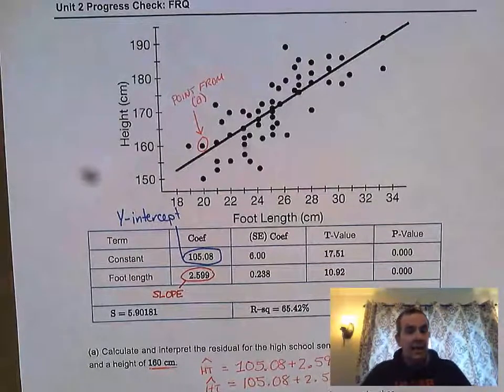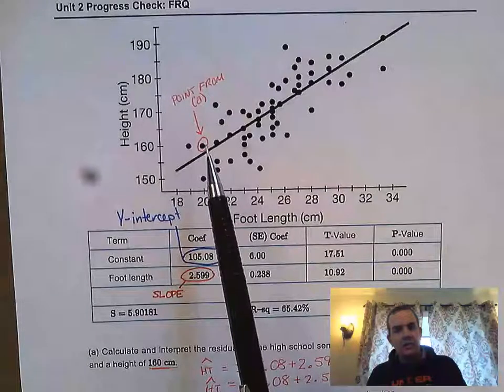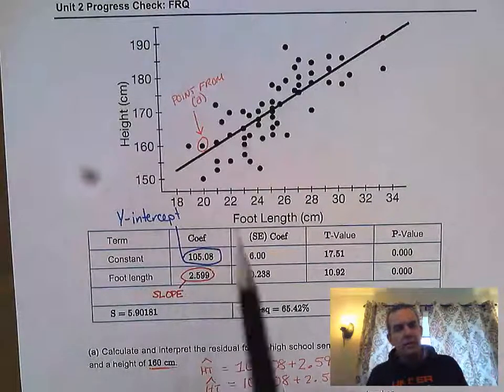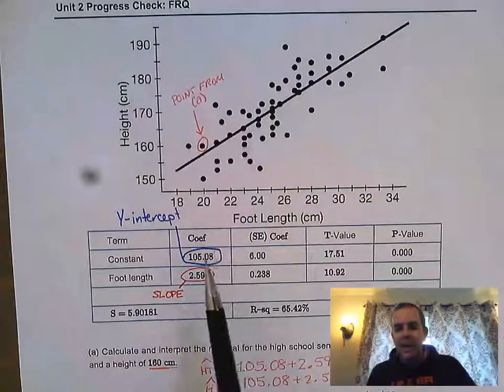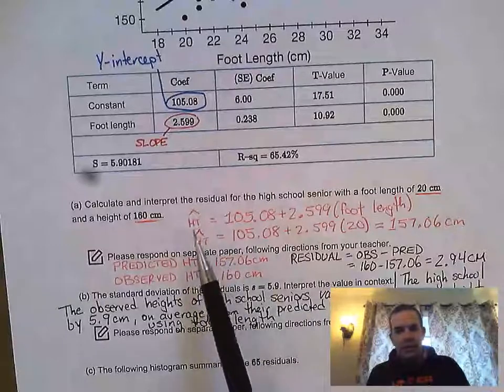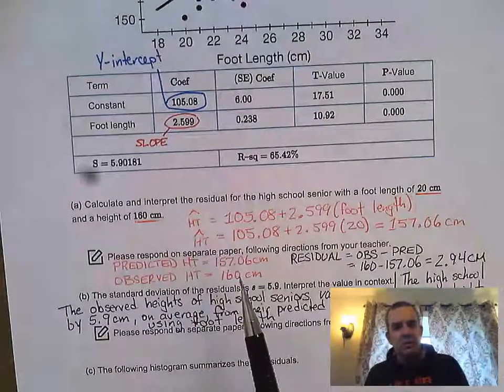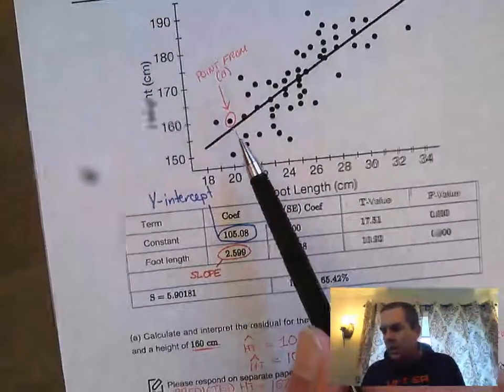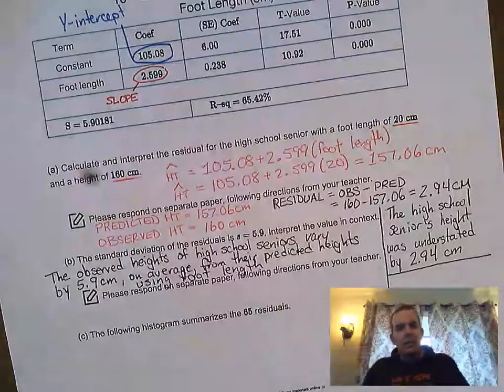AP Statistics Unit 2 Progress Check 2(a)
Mr. Oliver discusses how to calculate and interpret a residual, includes reading a data output table